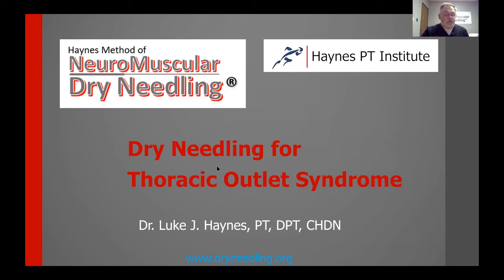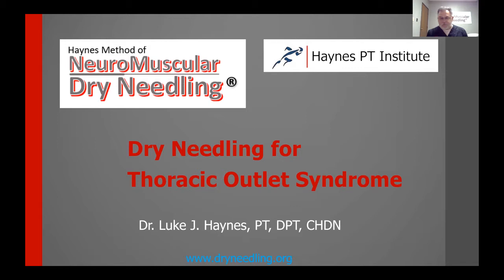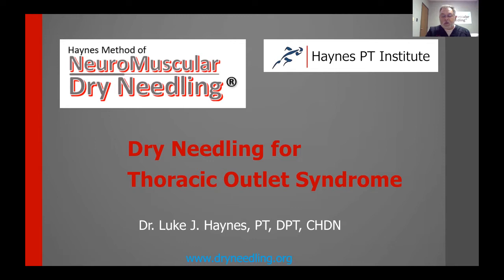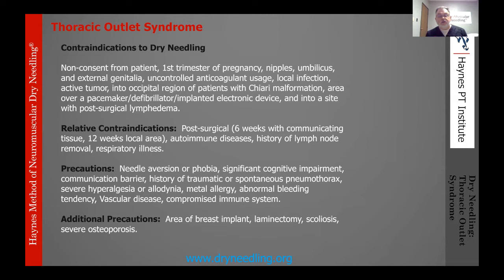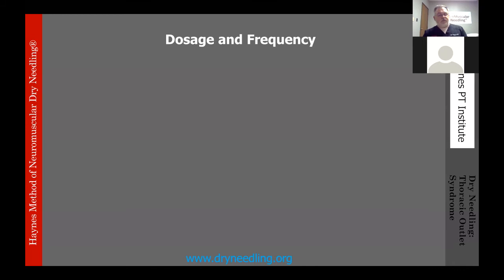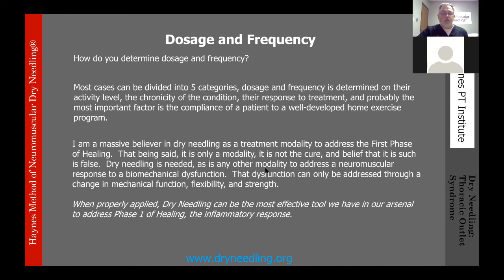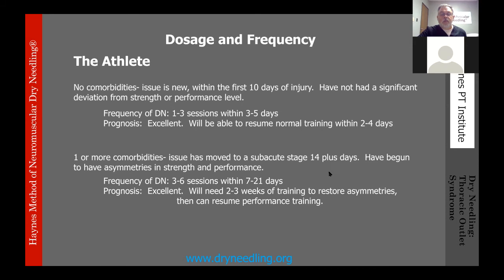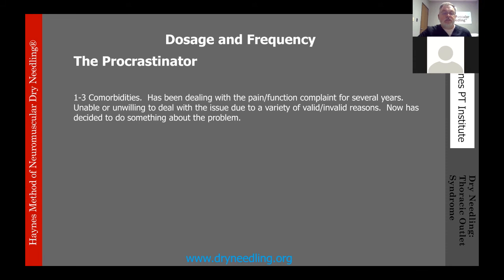Dry Needling for Thoracic Outlet Syndrome